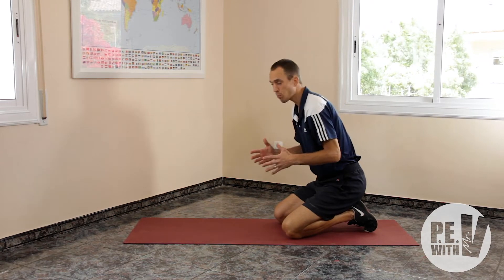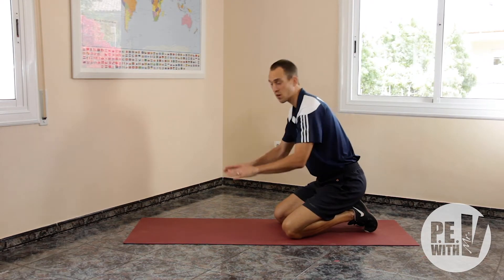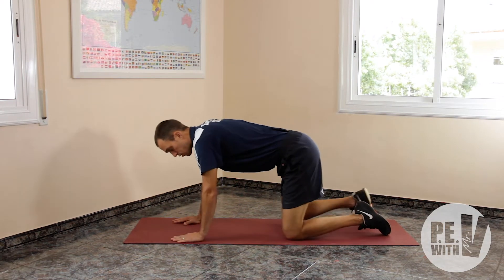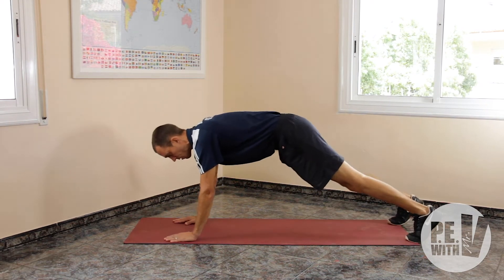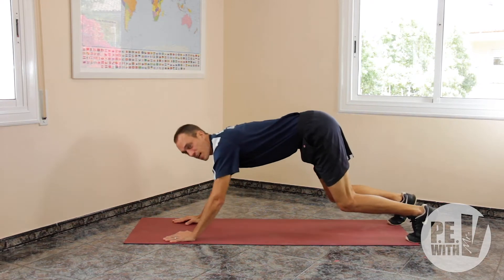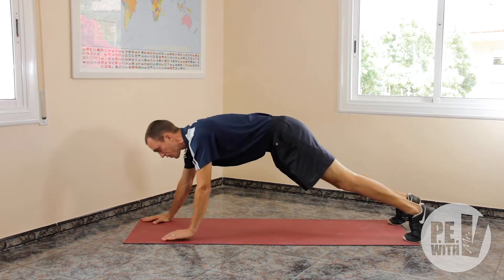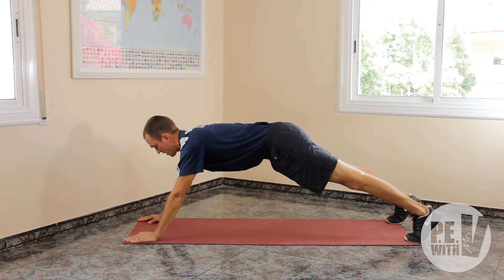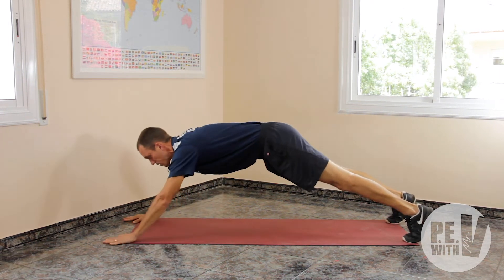The SUPERMAN CHALLENGE 💪 for ALL AGES and ABILITIES | Challenge #8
A quick and fun challenge to test your strength and balance. In how many attempts were you able to do it? Have fun! :)

General Disclaimer PEwithMrV strongly recommends that you consult with your physician before beginning any exercise program. You should be in good physical condition and be able to participate in the exercise. PEwithMrV is not a licensed medical care provider and represents that it has no expertise in diagnosing, examining, or treating medical conditions of any kind, or in determining the effect of any specific exercise on a medical condition. You should understand that when participating in any exercise or exercise program, there is the possibility of physical injury. If you engage in this exercise or exercise program, you agree that you do so at your own risk, are voluntarily participating in these activities, assume all risk of injury to yourself, and agree to release and discharge PEwithMrV from any and all claims or causes of action, known or unknown, arising out of PEwithMrV negligence.